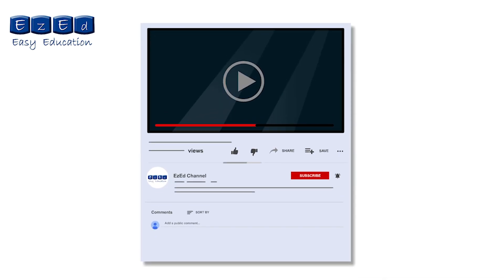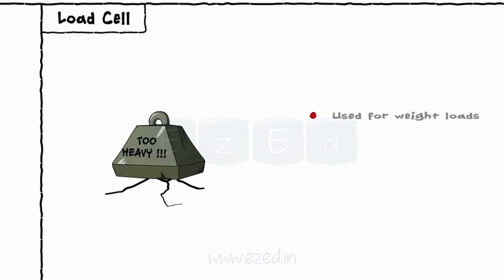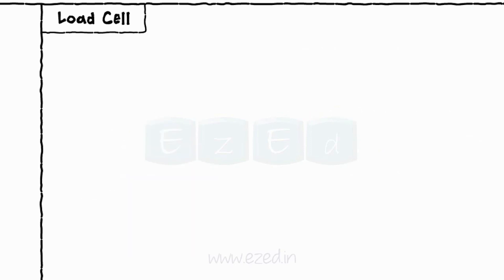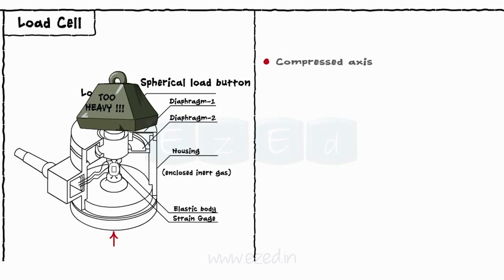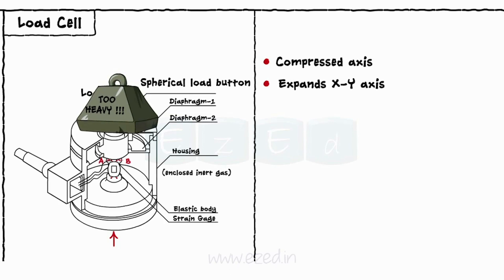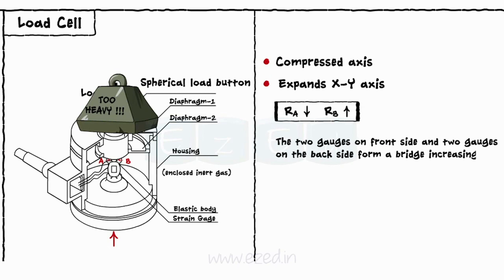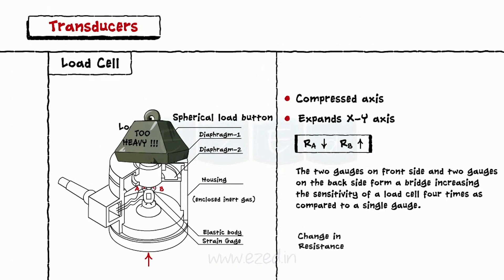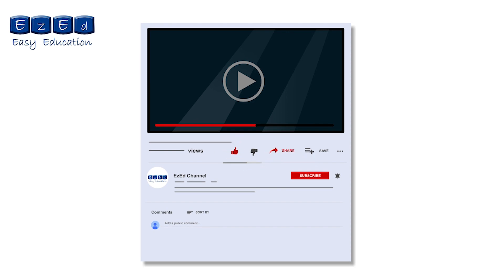Load Cell Transducers - Uses - Construction & Working - Transducers - Electronics Engineering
This EzEd Video explains the Construction & Working of Load Cell Transducers